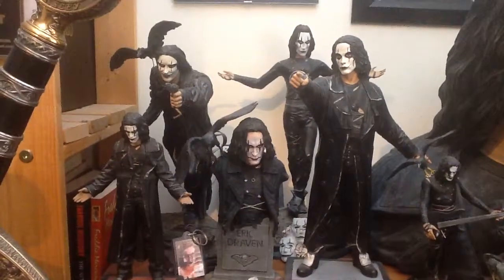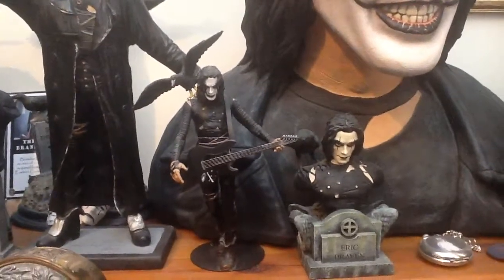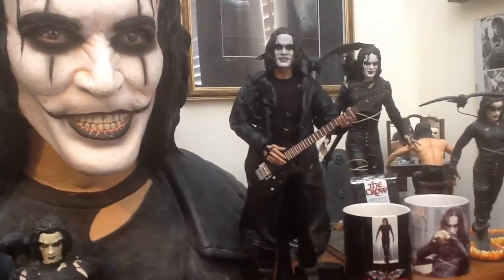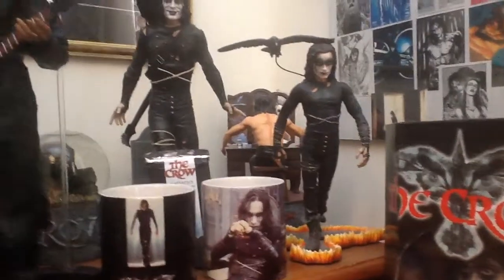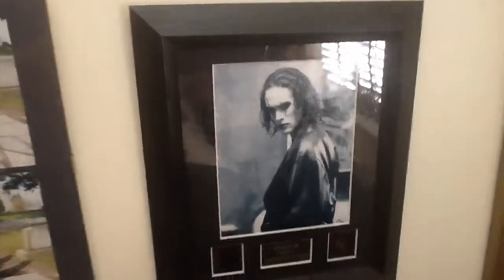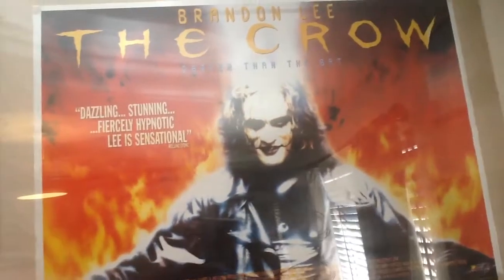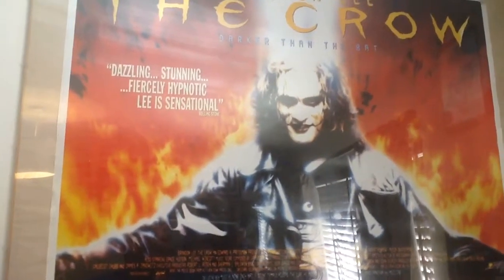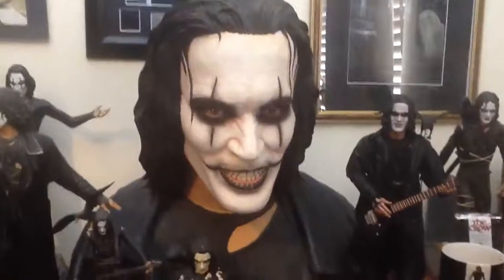Part 1 Brandon Lee figures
The Brandon Lee Page